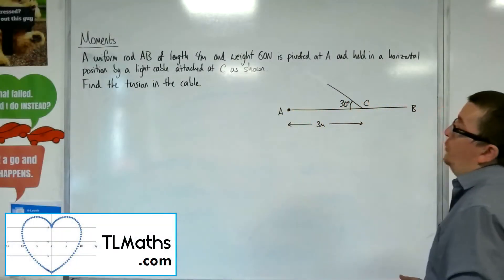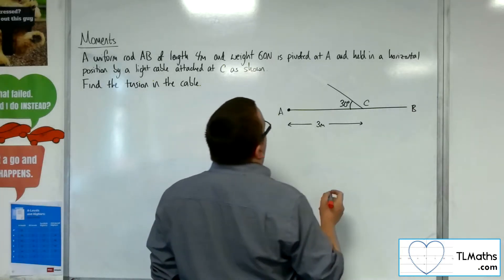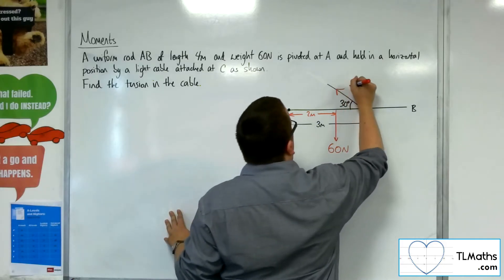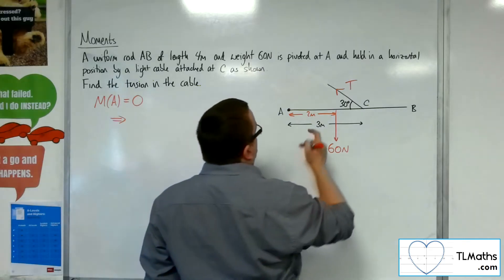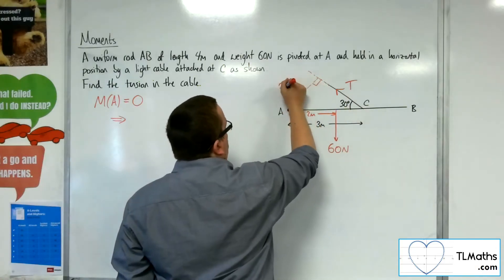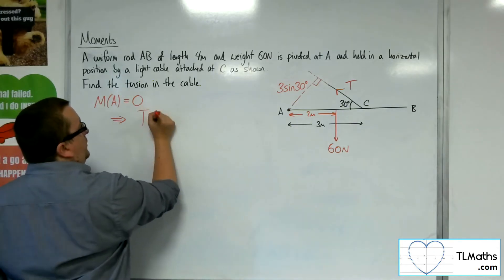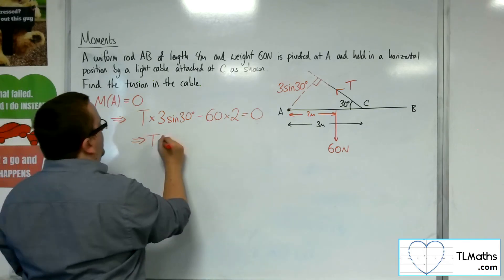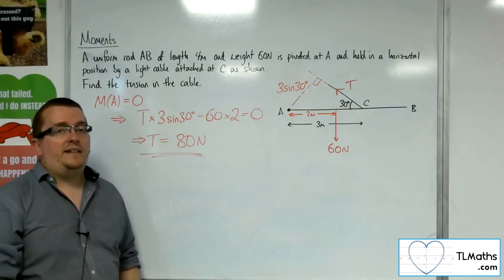A-Level Maths: S1-26 Non-Parallel Forces: Example 1